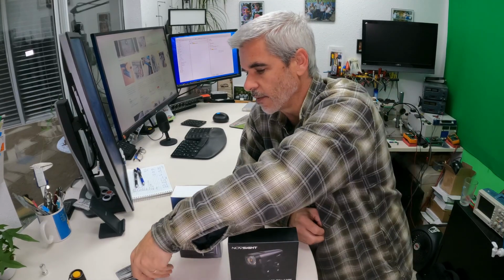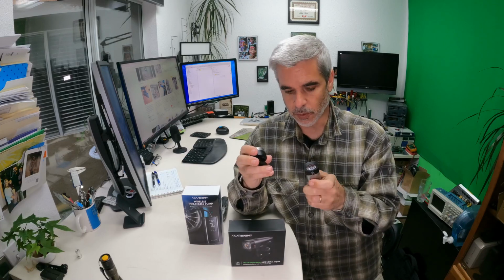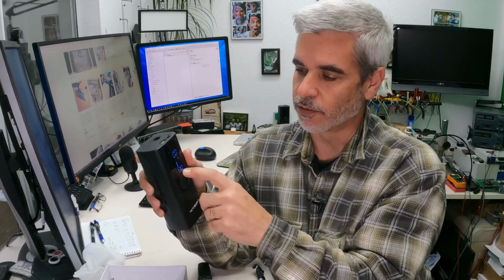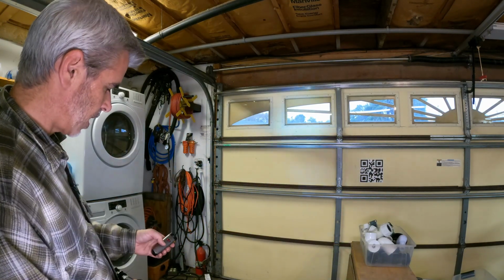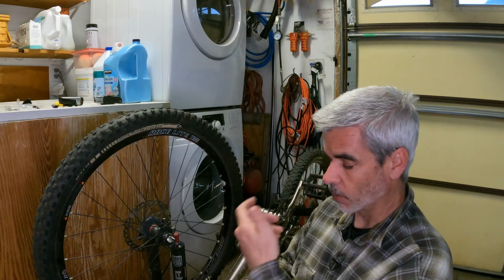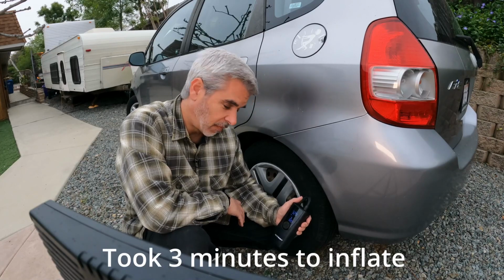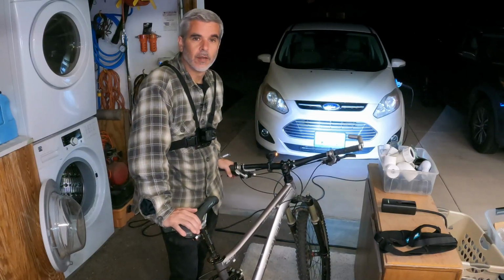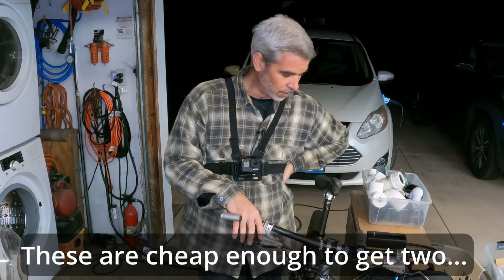NOVSIGHT: LED Bike Light and Wireless Pump - Worth $30?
Today I show you a couple of pretty good value products from NOVSIGHT.  They provided these for review, and for the most part they are pretty good.  The pump works quite well as long as you turn it on before connecting to the tire.   I love that I can just walk away and it shuts off at the pressure I entered on the display.   The LED is very bright, and feels like a car headlight when riding, visibility is amazing.  I would suggest getting two for trail rides so one mounted to your head can point where ever you are looking.

Bike Light
Wireless Inflator

00:00 - Introduction
02:44 - Headlight Installation
04:22 - Rear LED Installation
04:46 - Air Pump Review
06:52 - Night Ride with Leds
08:15 - Concluding Thoughts